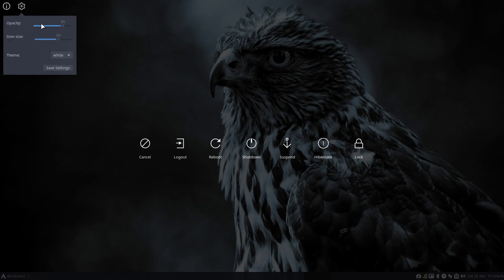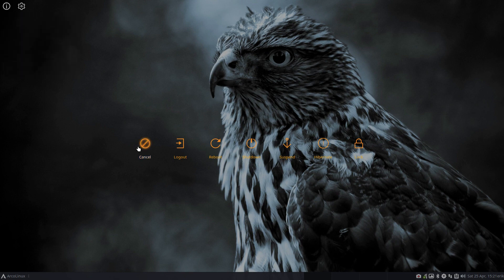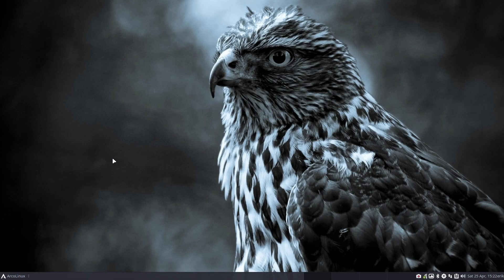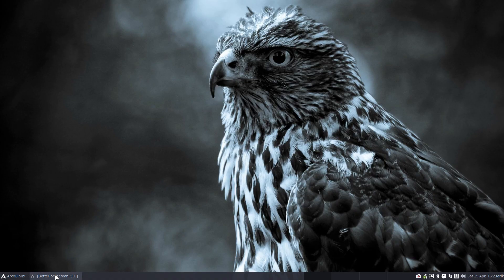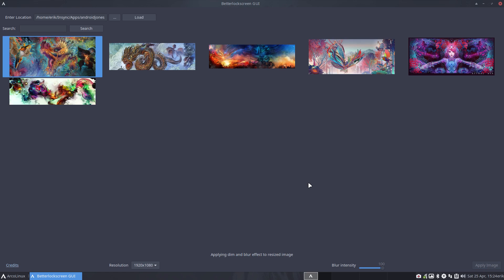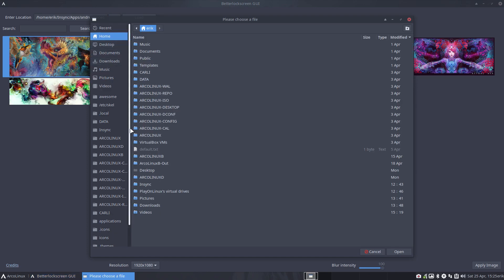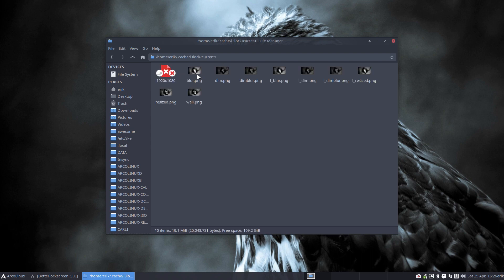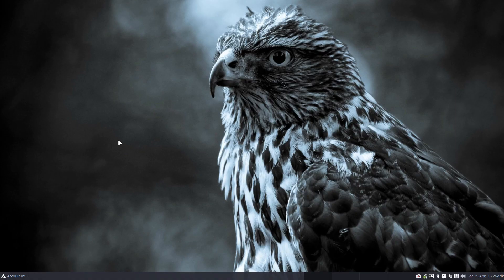ArcoLinux : 1519 Showcase ArcoLinux-Logout - settings - lockscreen